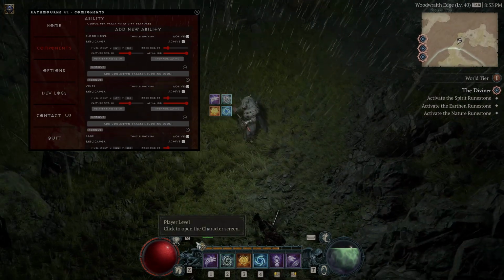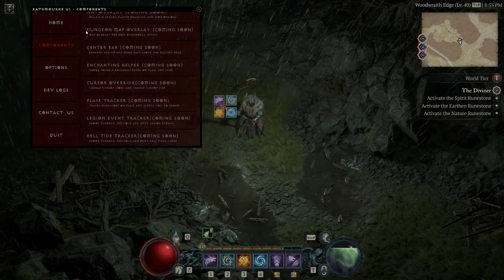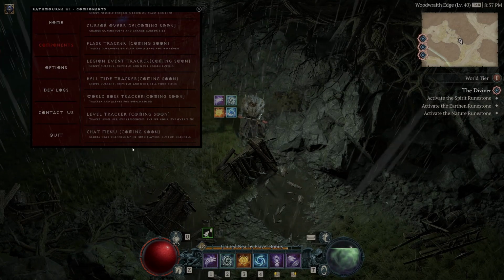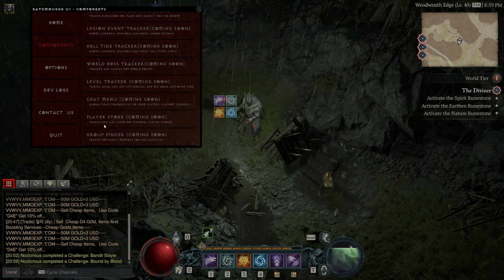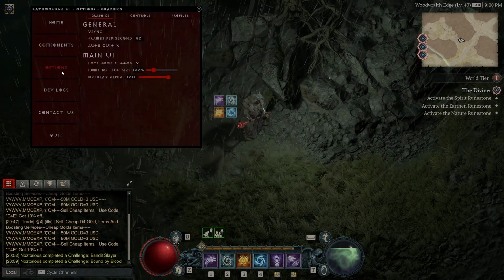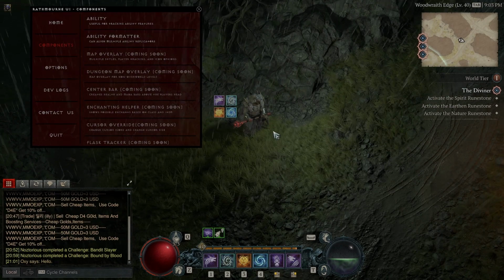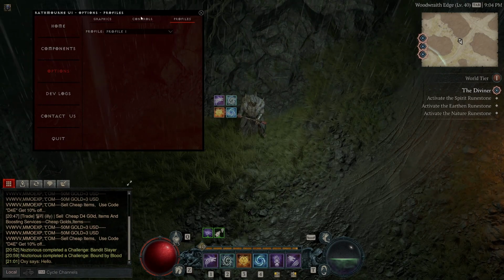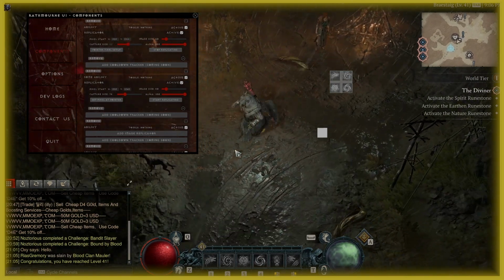Rathmourne UI Showcase - A Gaming Overlay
Alpha Testing opening now for the Rathmourne UI

Rathmourne UI is useful for any game and adds additional QOL to games that feel the need to not develop those features.